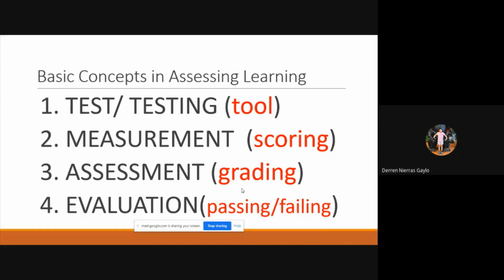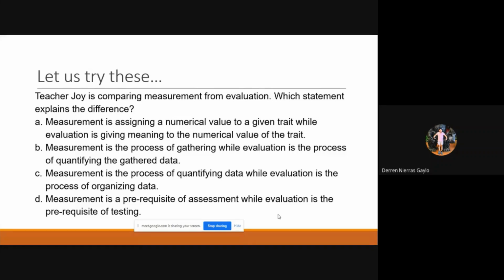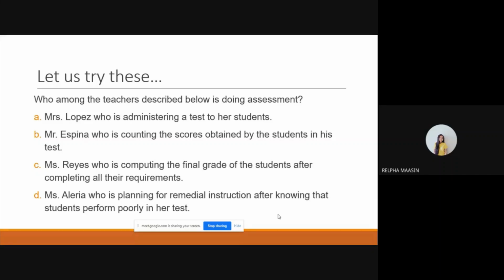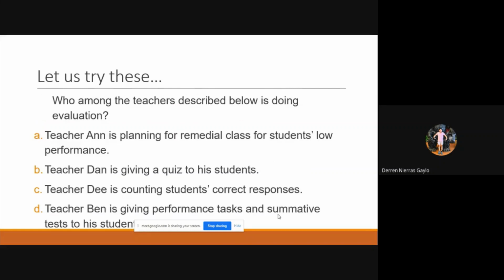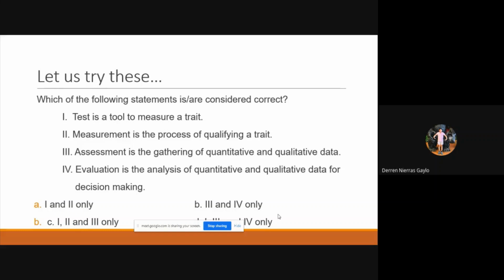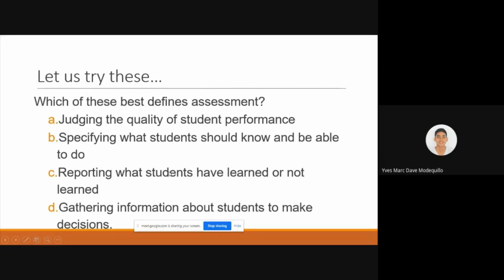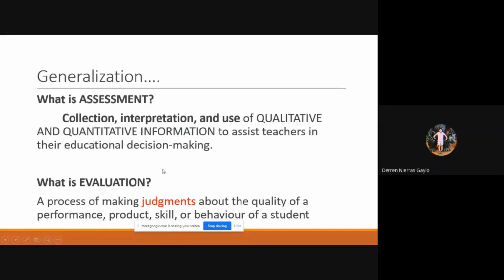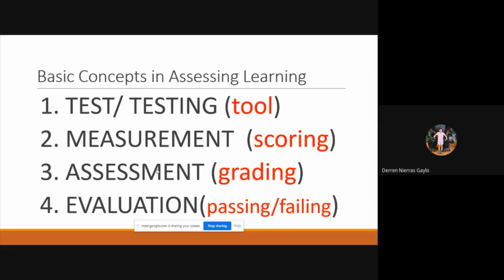Lesson 1: Basic Concepts in Assessment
Assessment in Learning 1